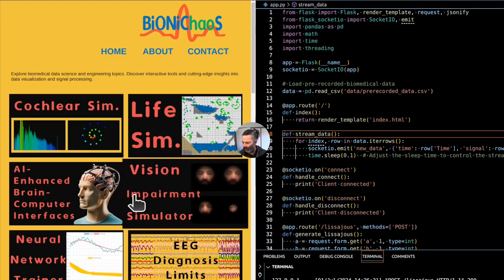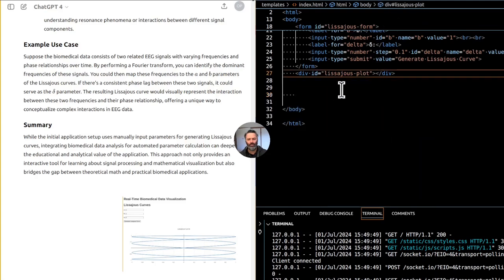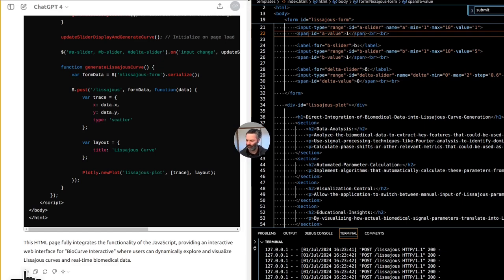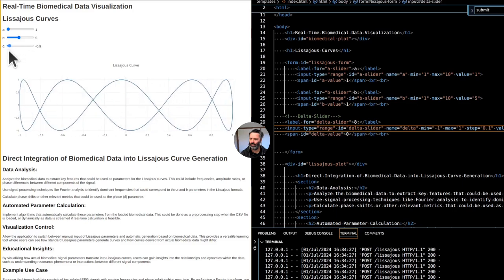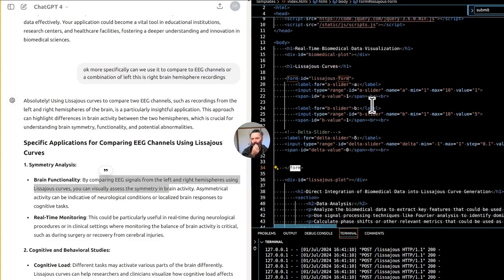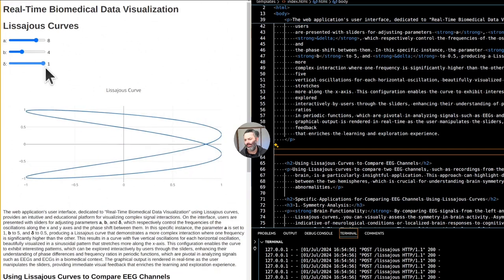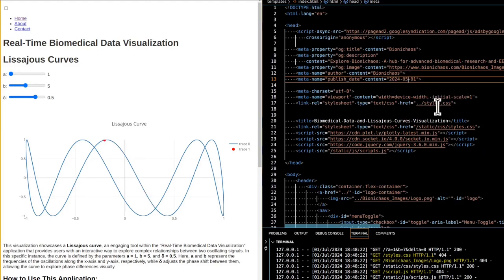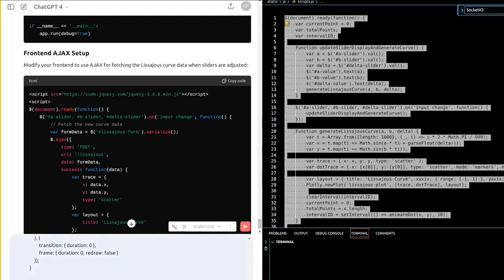Real-Time Biomedical Data Visualization: Creating Lissajous Curves with Python and Flask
Welcome to another live development session on BioniChaos! In this video, I dive into the process of developing BioCurveViz, a tool for visualizing biomedical data in the form of Lissajous curves using Python and Flask. We’ll explore how these curves can represent complex relationships in signals like EEG and ECG, and the challenges of integrating real-time data into visual applications.

Throughout this stream, I’ll demonstrate how I tweak parameters for frequency and phase shifts to visualize interactions between different data signals. I also share how to replace manual inputs with interactive sliders to make the visualization more intuitive and dynamic. so make sure to check it out and provide your feedback.

You can also follow the progress of this project on BioniChaos.com, where I'll be adding more tools like BioCurveViz soon!

0:00 - Introduction to BioniChaos tools
0:10 - Organizing upcoming tools and projects
0:19 - Jumping straight into development
0:30 - Traceback issue with Socket.IO and Flask setup
0:44 - Exploring Lissajous curves for biomedical data
0:57 - Discussing unique Lissajous curves for EEG and ECG data
1:09 - GPT-4’s suggestion on Lissajous curve generation
1:20 - Adding biomedical data for curve visualization
1:31 - Quick review of app setup for user parameters
1:45 - Moving from manually input parameters to data-driven generation
2:02 - Biomedical signal analysis for Lissajous curve generation
2:15 - Signal processing with Fourier analysis
2:32 - Automatic parameter calculation from biomedical data
3:00 - Switching between manual and automated inputs
3:31 - Real-time EEG and ECG visualization possibilities
4:00 - Visualizing resonance and signal interactions
5:00 - Understanding how different biomedical signals affect curves
6:00 - Integrating interactive sliders into the application
7:00 - Making real-time adjustments via sliders
7:45 - Enhancing the educational aspects of the app
8:30 - Troubleshooting slider and form issues
10:00 - Improving UX with live visual feedback
11:00 - Exploring different parameter ranges for phase shifts
12:30 - Updating JavaScript and HTML for dynamic values
15:00 - Fixing curve defaults and adjusting JavaScript behavior
17:00 - Real-time visualization updates and user feedback
19:00 - Troubleshooting remaining slider issues
20:30 - Wrapping up: Final fixes for the sliders
22:00 - Recap of key features and educational insights
23:00 - Further improvements to biomedical signal processing
24:00 - Next steps: Integrating more real-time biomedical data
26:00 - Reviewing project files and folder structure
28:00 - Flask backend updates for handling Lissajous curves
30:00 - Recap: Key improvements and user feedback integration
32:00 - Final thoughts: Improving the overall UX
34:00 - Exploring more features and signal comparisons
36:00 - Comparing EEG channels using Lissajous curves
38:00 - Addressing neurological conditions using signal analysis
40:00 - How Lissajous curves can aid in diagnosis and therapy
42:00 - Implementing further EEG data visualization features
44:00 - Real-time monitoring with EEG and ECG signals
46:00 - Final fixes for the app
48:00 - Wrapping up development and testing
50:00 - Conclusion and call to action: Visit